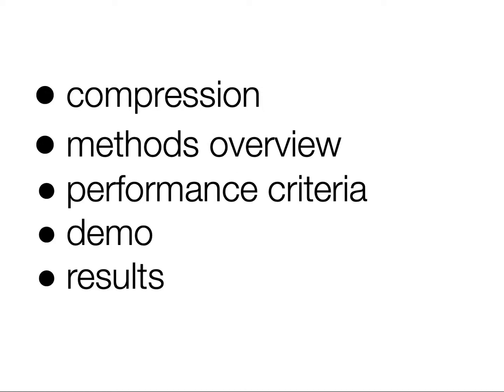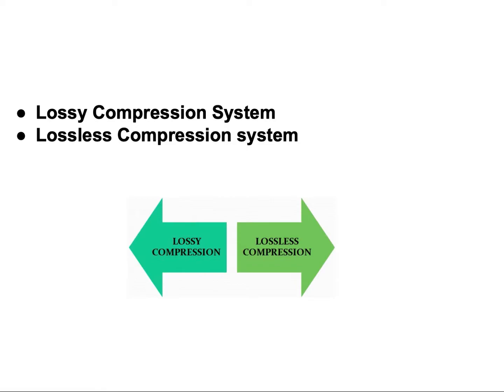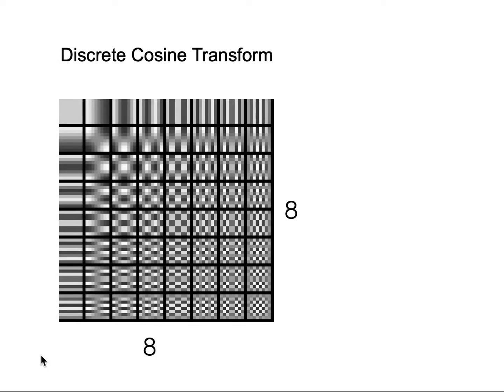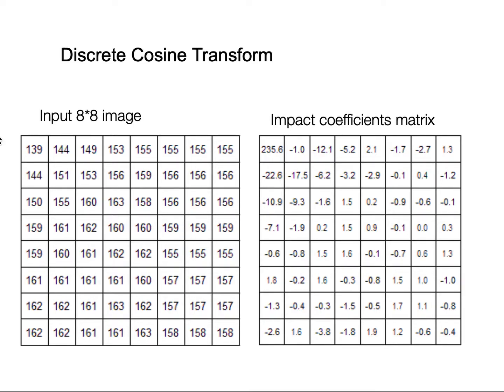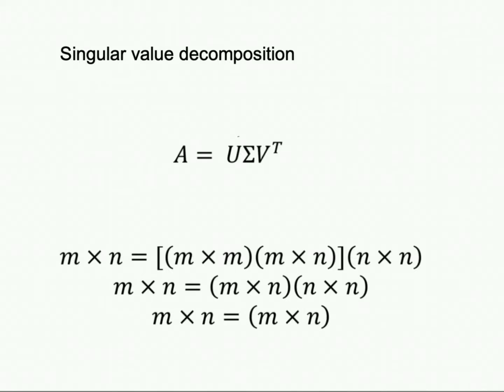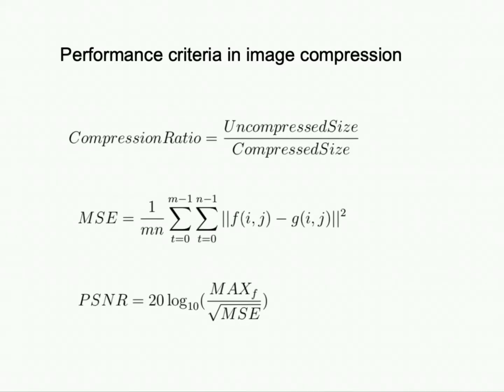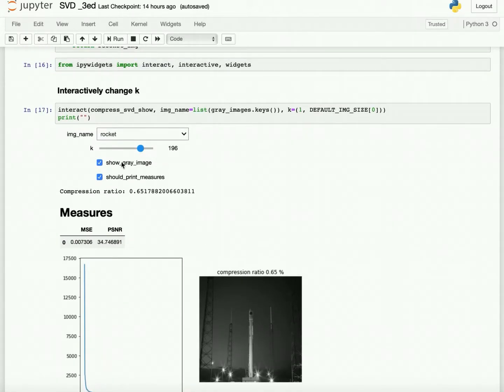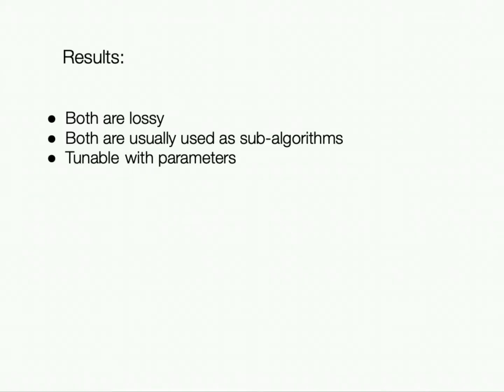IMAGE COMPRESSION techniques - DCT and SVD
Explanation of DCT and SVD techniques